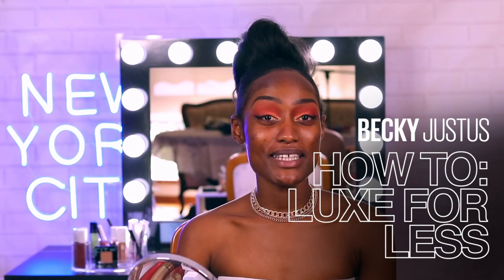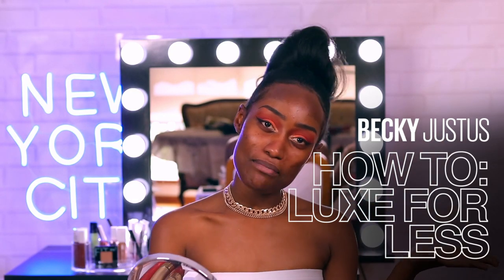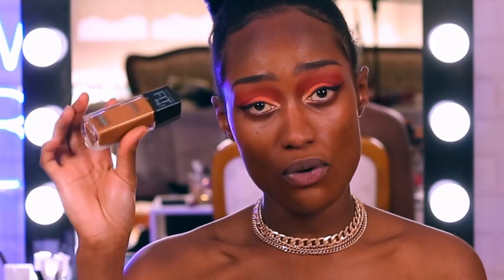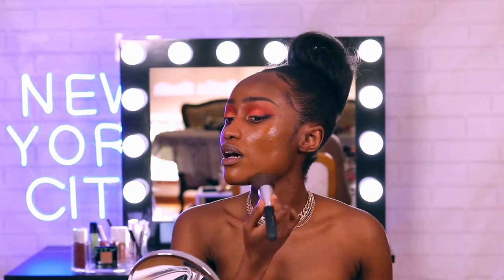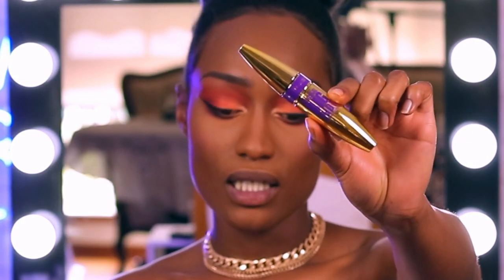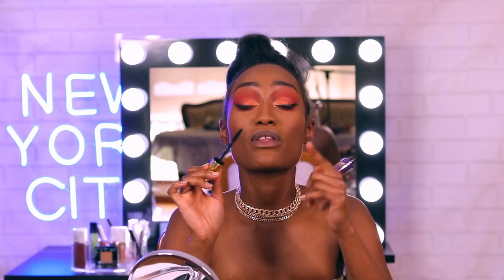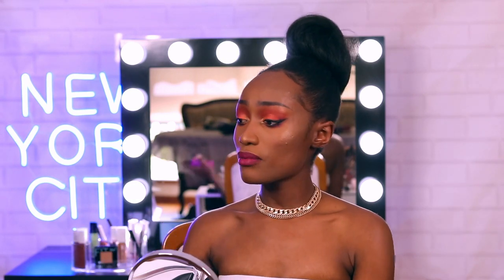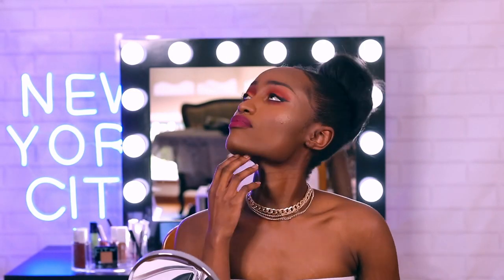Affordable Glam Makeup Tutorial | The Makeup Loft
A luxe makeup look without skipping the weekend brunch? Count us in - we love beauty on a budget. Here are Becky Justus’ ultimate affordable makeup favourites to create a flawless base. After all, when you're going for a luxe look, skin is everything.

First up, primer. Becky uses Face Studio Prime Pore Minimising Primer to soften any skin concerns and create a hydrated base. Next, cover hyperpigmentation by spot-concealing with Fit Me Concealer in Shade 60. Top tip: Allow it sit on skin for a minute or two before pressing in.

If pores could talk, they’d be praising Fit Me Matte + Poreless foundation. It blurs skin concerns, plus gives full coverage and comes in 40 shades. Becky uses Shade 360 to complete her base, blending it in. Next, she contours using the same cult-favourite foundation, just one shade darker.

Looking luxe is all in the details, so Becky amps up the lash drama with Colossal Big Shot Mascara. Using a fan brush, highlight cheekbones to starry perfection with Master Chrome.

Finally, Becky perfects her pout with SuperStay Ink Crayon lippie. Thanks to the precise, smooth-glide tip, it’s a cinch to apply and lasts up to 8 hours. Using a darker shade to line her lips, she creates the illusion of depth and a fuller pout. A final spritz of setting spray and she's good to go!